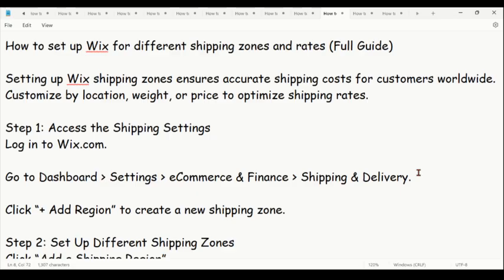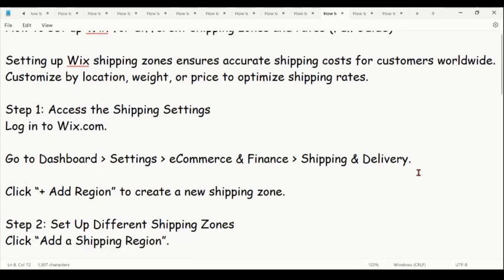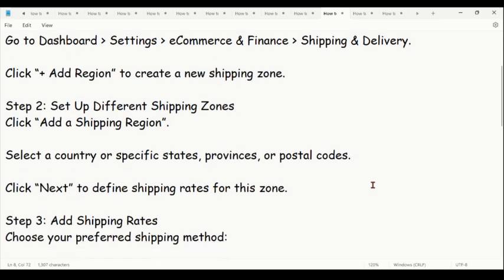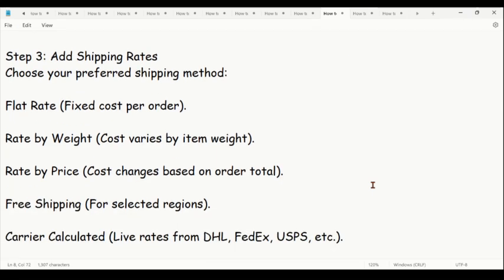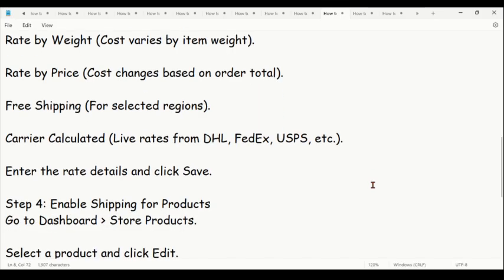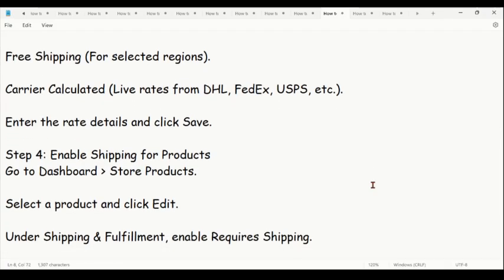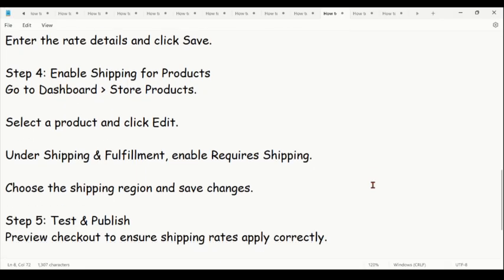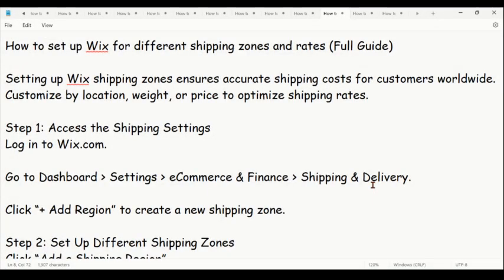How to set up Wix for different shipping zones and rates (Full Guide)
In This Video, you will learn about How to set up Wix for different shipping zones and rates (Full Guide)